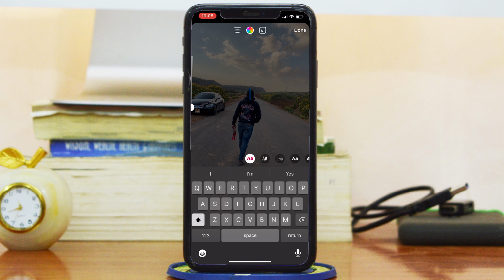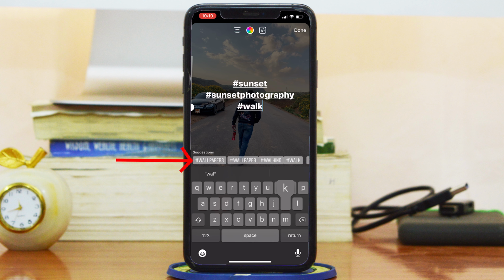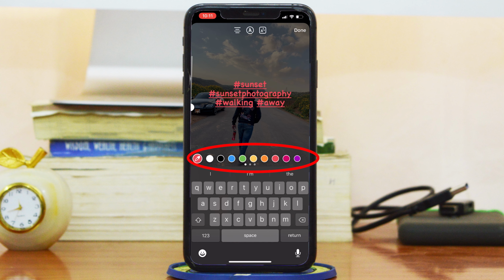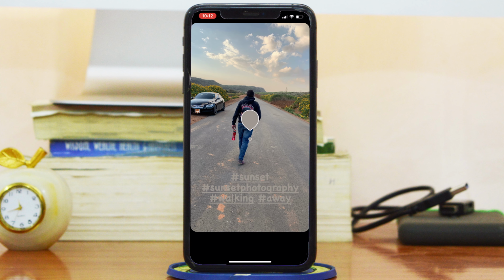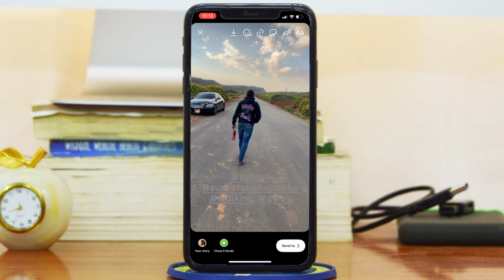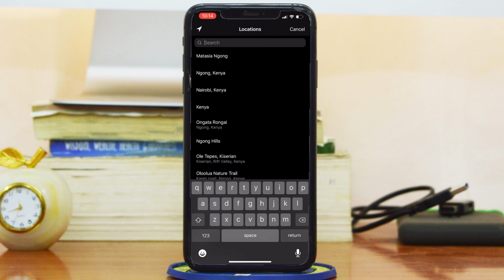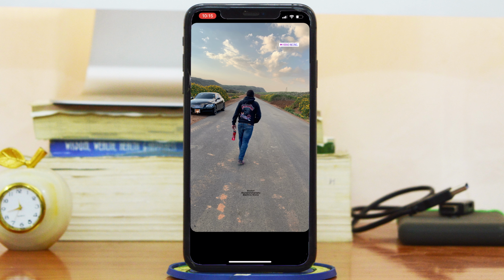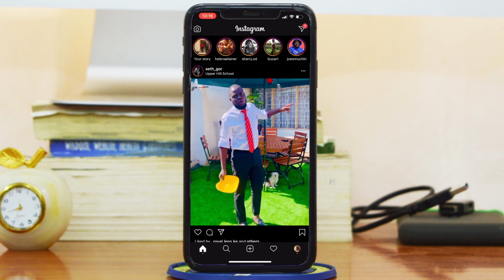Instagram Stories Views | How To Use Hashtags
Instagram stories have become popular for Instagram enthusiasts and marketers.

But with over 100 million active users, there's a lot of competition for traffic and hashtags give you the edge you need to target audience and get more traffic to your Instagram Stories.

In this video, I have explained the different ways to put hashtags on your Instagram stories.